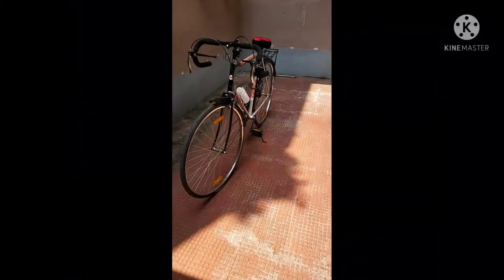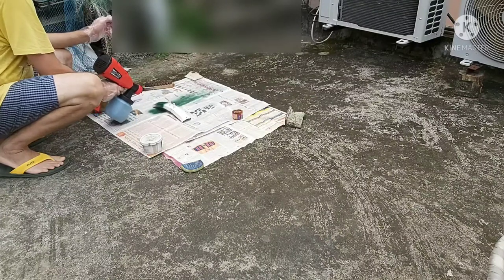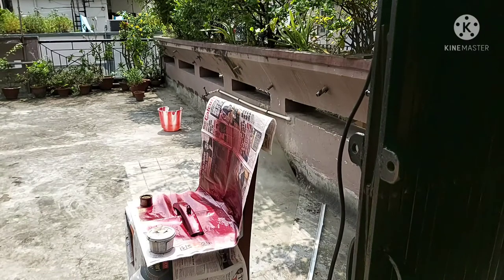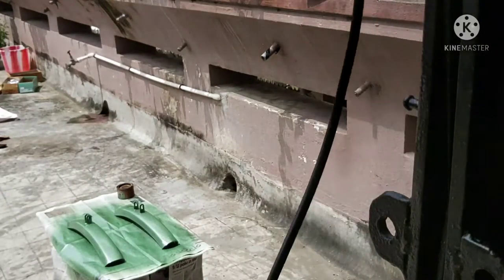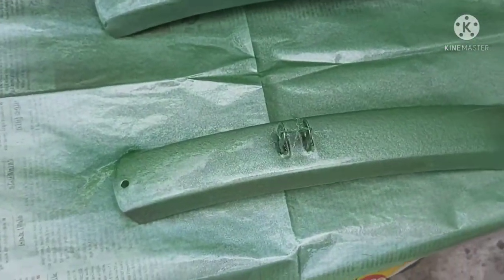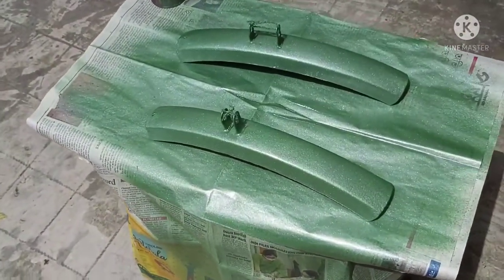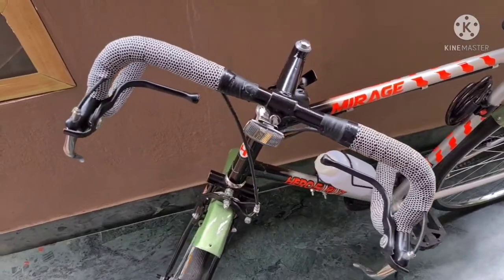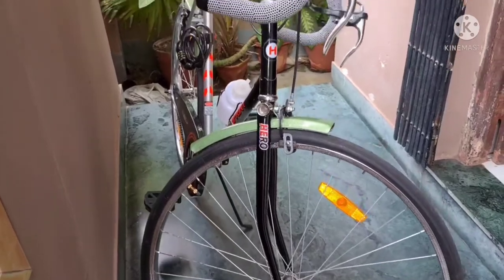DIY Hero Hawk spray painting and bar tape wrap Modification, spray Paint Modification part 1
DIY Hero Hawk Mudguard making, spray painting and Handle bar tape wrap Modification, Hero Mirage , Metallic spray Painting...Modification part 1

iBell Spray painting.